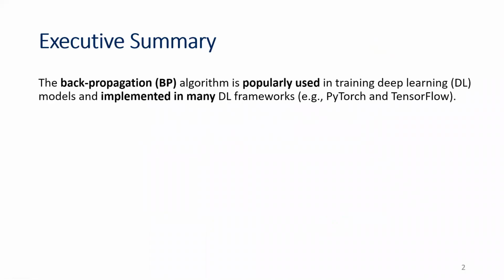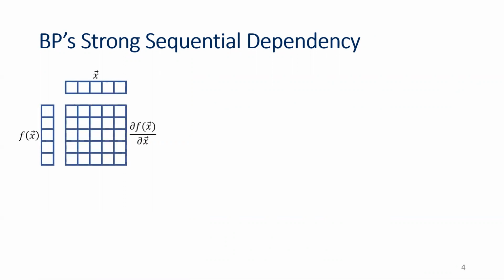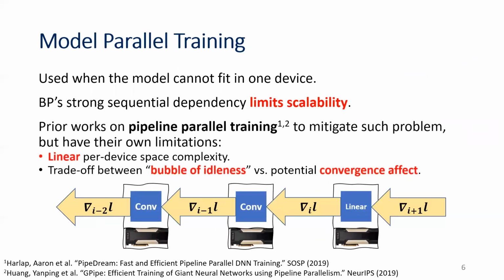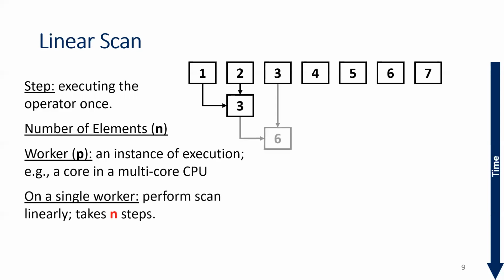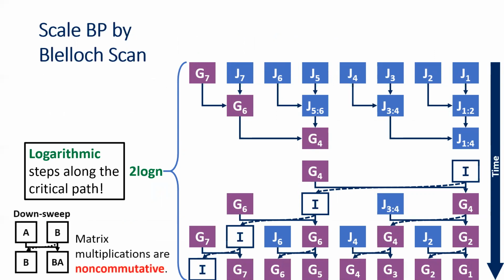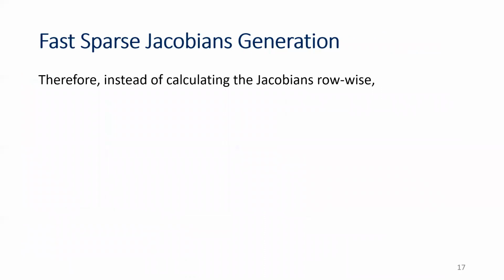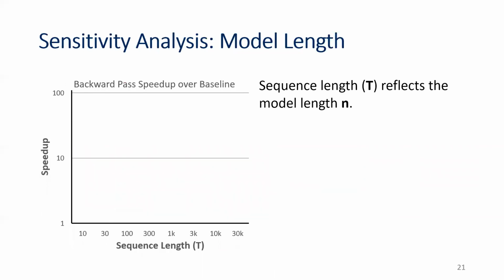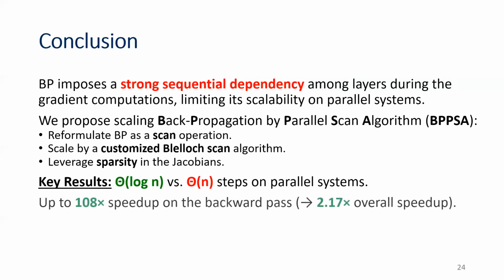COHESA'20 Talk: BPPSA: Scaling Back-propagation by Parallel Scan Algorithm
NSERC COHESA 2020 Main Talk
BPPSA: Scaling Back-propagation by Parallel Scan Algorithm
in Proceedings of Machine Learning and Systems 2020 2 (MLSys 2020)

Abstract: In an era when the performance of a single compute device plateaus, software must be designed to scale on massively parallel systems for better runtime performance. However, in the context of training deep learning models, the popular back-propagation (BP) algorithm imposes a strong sequential dependency in the process of gradient computation. Under model parallelism, BP takes Θ(n) steps to complete which hinders its scalability on parallel systems (n represents the number of compute devices into which a model is partitioned).
In this work, in order to improve the scalability of BP, we reformulate BP into a scan operation which is a primitive that performs an in-order aggregation on a sequence of values and returns the partial result at each step. We can then scale such reformulation of BP on parallel systems by our modified version of the Blelloch scan algorithm which theoretically takes Θ(logn) steps. We evaluate our approach on a vanilla Recurrent Neural Network (RNN) training with synthetic datasets and a RNN with Gated Recurrent Units (GRU) training with the IRMAS dataset, and demonstrate up to 2.75× speedup on the overall training time and 108× speedup on the backward pass. We also demonstrate that the retraining of pruned networks can be a practical use case of our method.